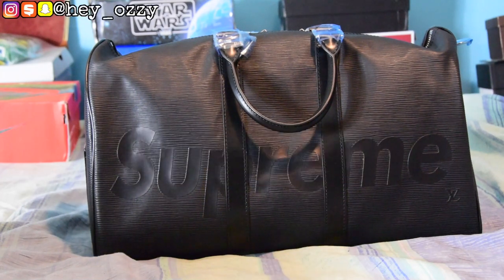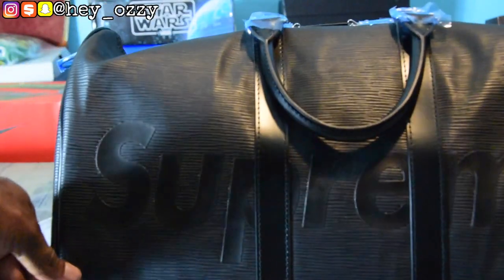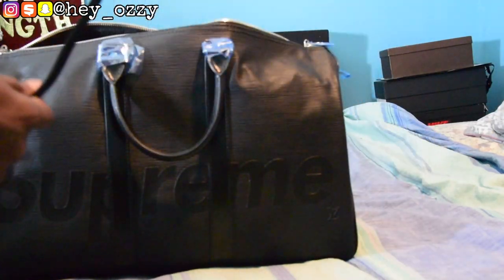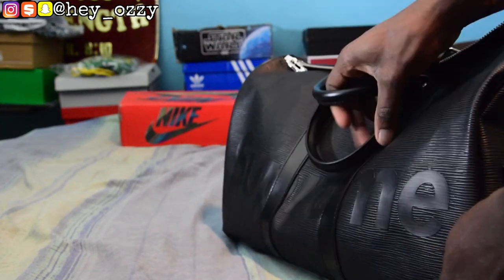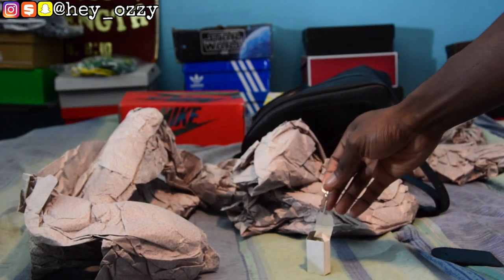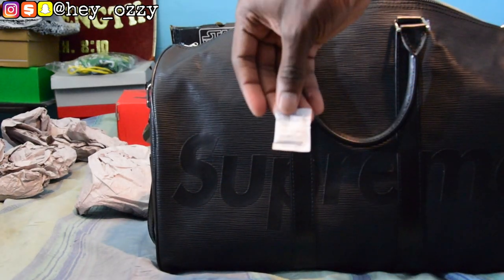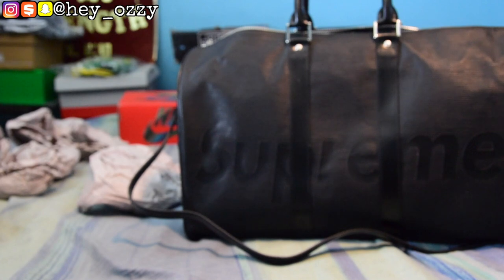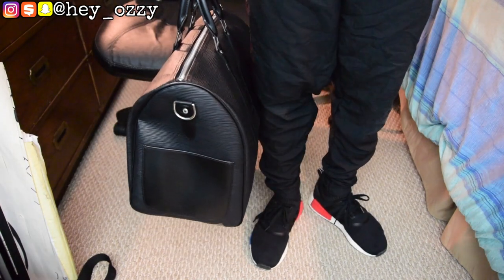Supreme Louis Vuitton Duffle Bag Review (yeskicks.cn)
*You can contact Yeskicks through email or Skype*
Skype: honghaohong *